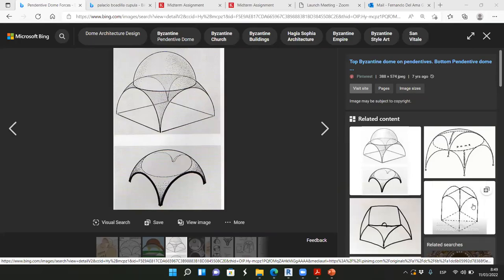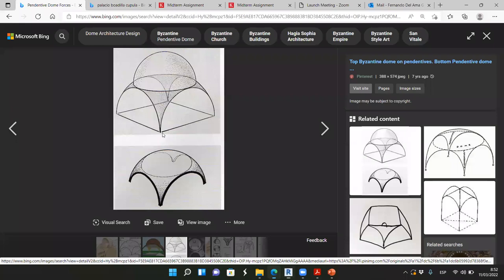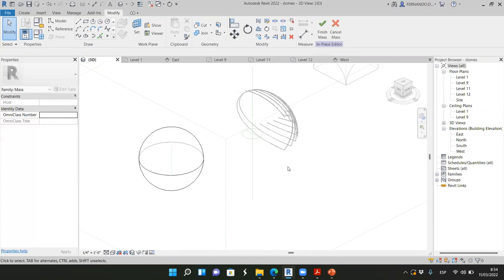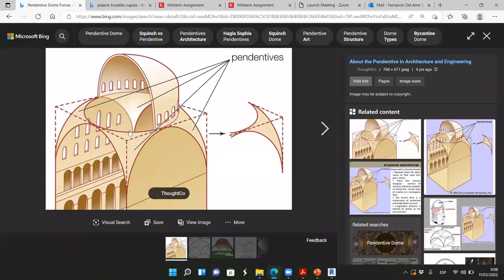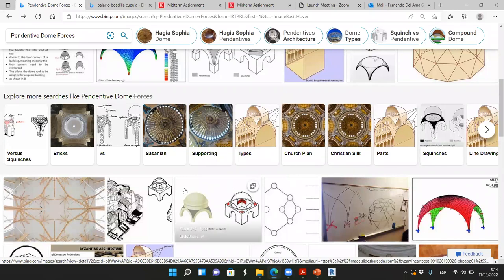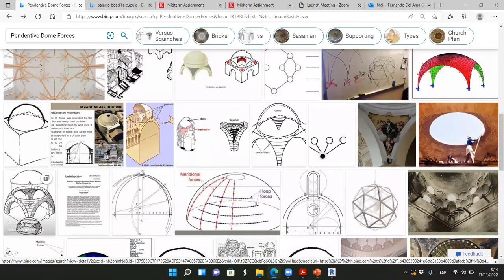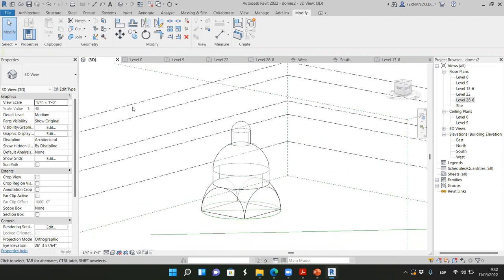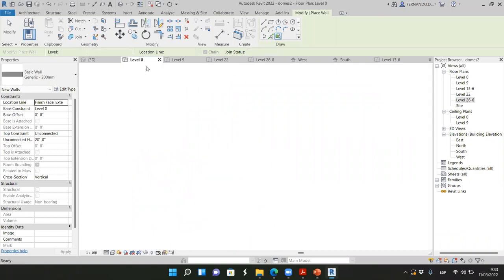ARCH320 Pendentives and Domes